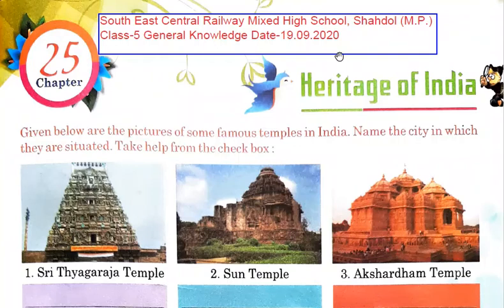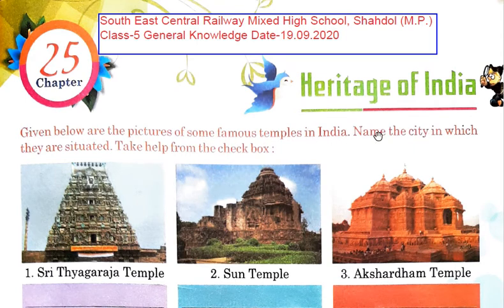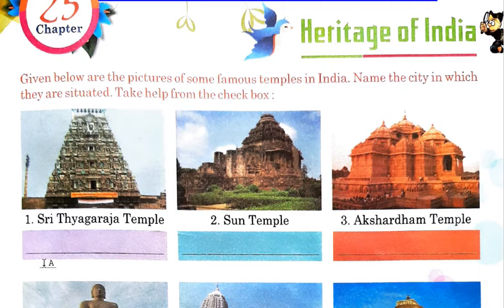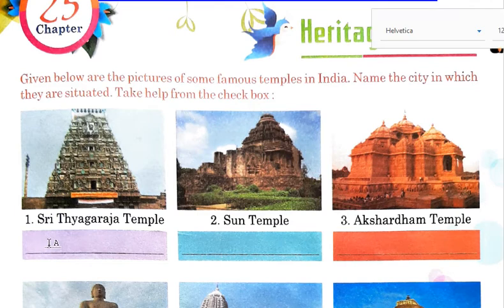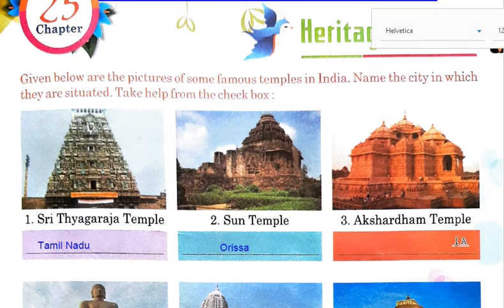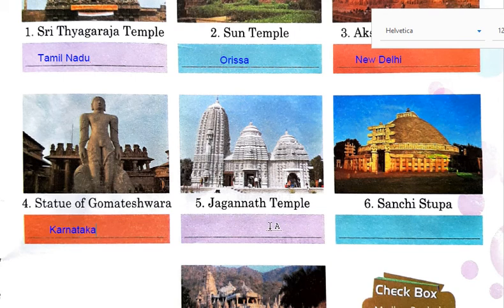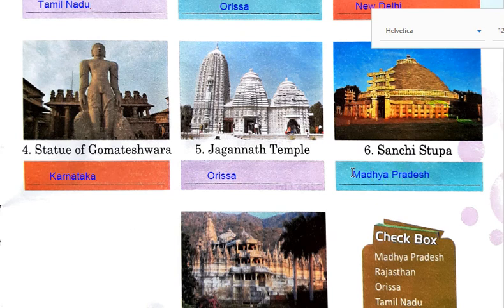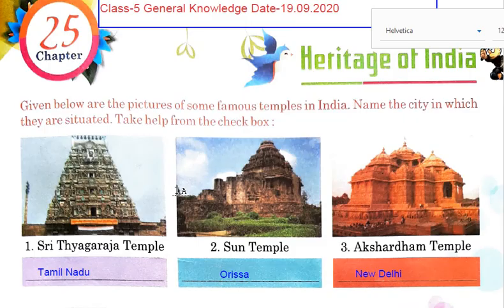Railway School General Knowledge Class-5 Chapter-25 "Heritage of India"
explanimg with answers